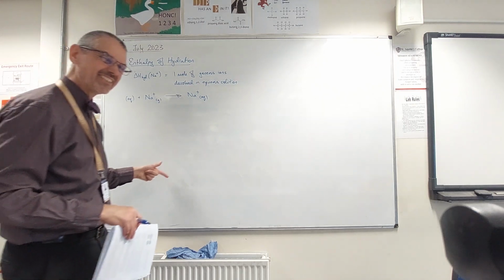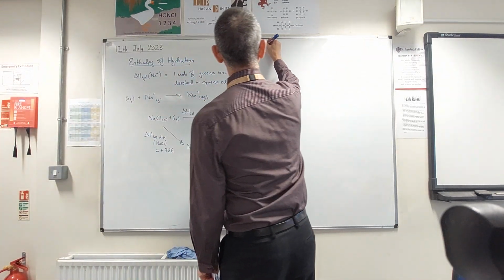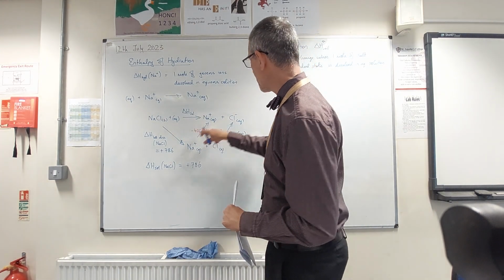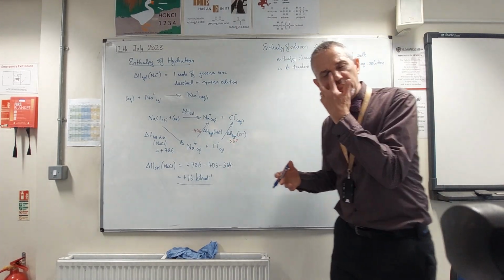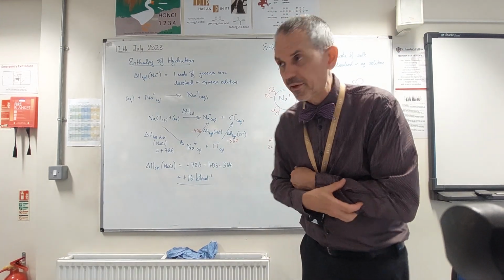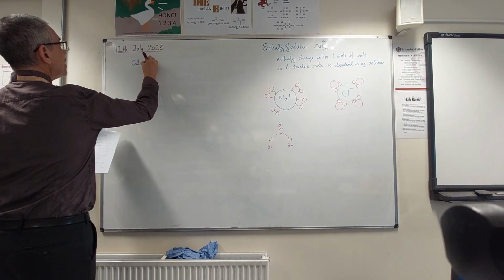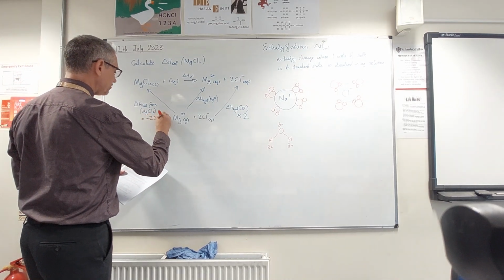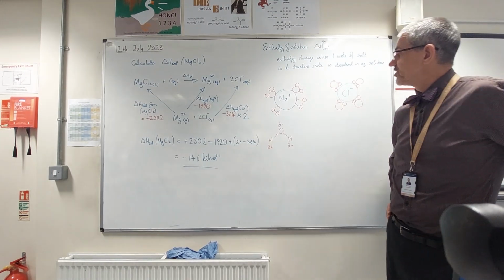13CHE Thermodynamics part 4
Calculating Enthalpy of Solution using Lattice Formation and Hydration enthalpies